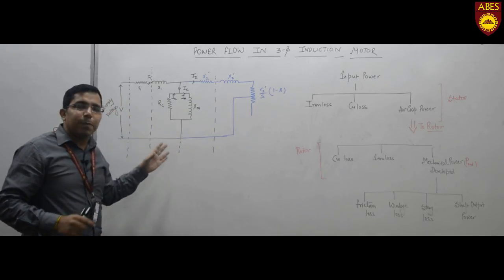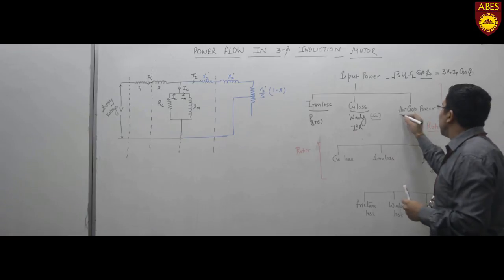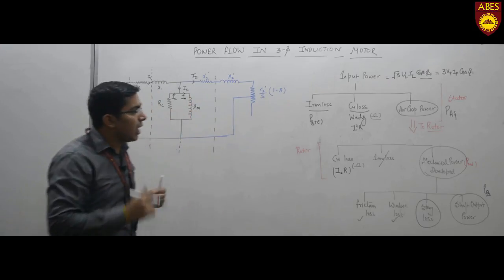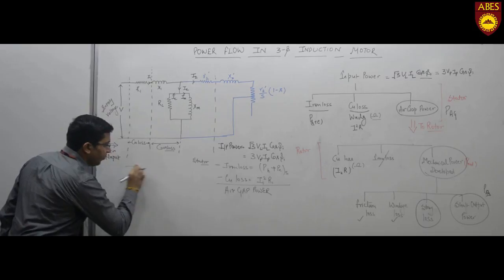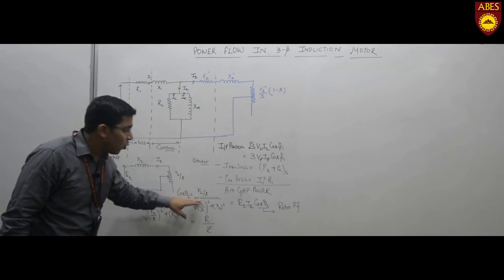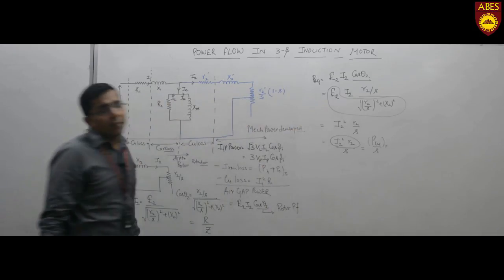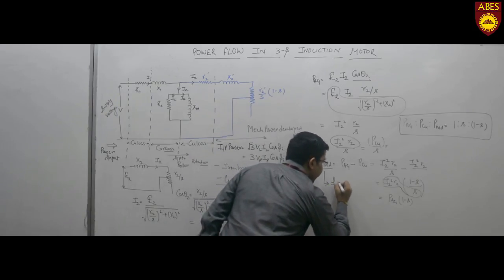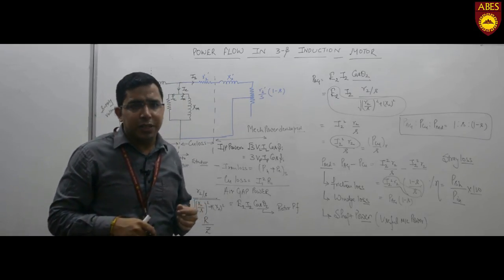Power Flow in 3-Phase Induction Motor by Mr. Rahul Virmani